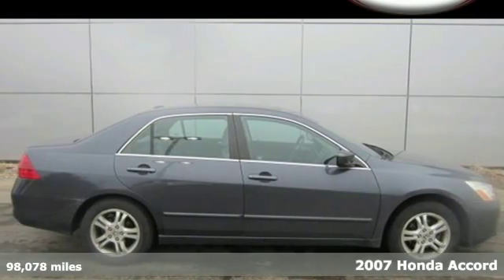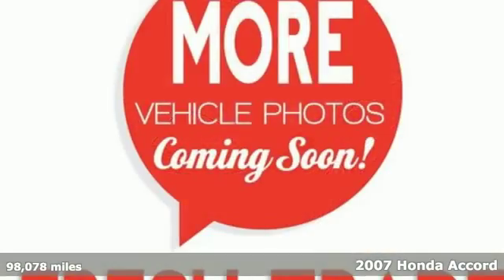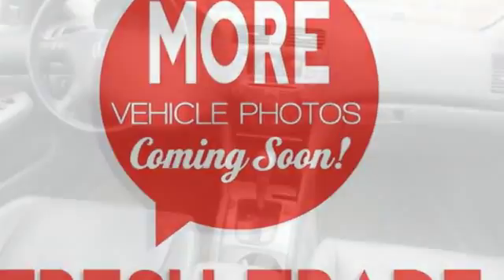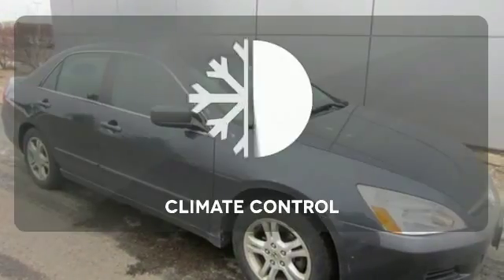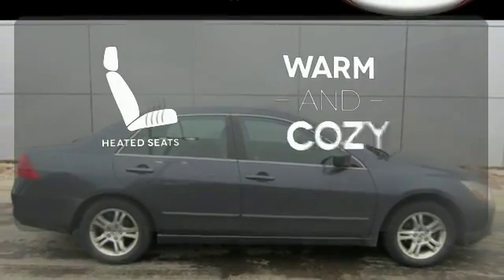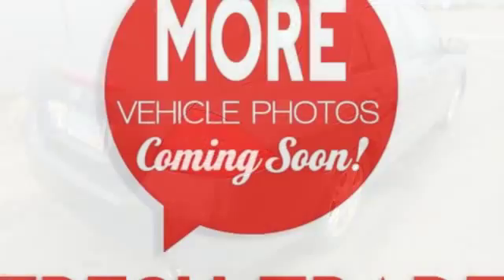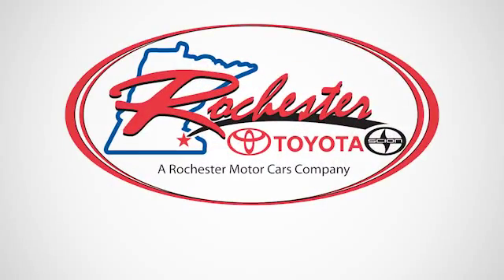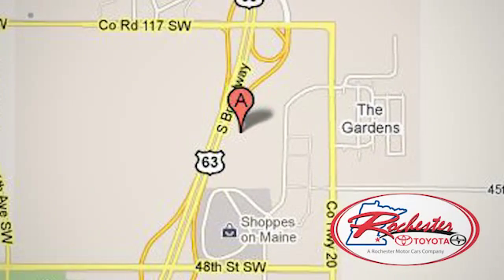Used 2007 Honda Accord Rochester MN Winona, MN SA50326 - SOLD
Year: 2007
Make: Honda
Model: Accord
Trim: EX-L
Engine: 2.4L I4 DOHC i-VTEC 16V
Transmission: 5-Speed Automatic with Overdrive
Color: Gray
Interior: Gray
Mileage: 98078
Stock #: SA50326
VIN: 1HGCM56827A151665
Heated Seats, Sunroof, One Owner, Local Trade, and Non-Smoker. 120-Watt AM/FM/6-Disc In-Dash CD Changer, Air Conditioning, Driver's Seat w/8-Way Power Adjustment, Dual-Zone Automatic Climate Control System, Exterior Temperature Indicator, Front dual zone A/C, Heated door mirrors, Heated Front Seats, Leather Seat Trim, Outside temperature display, Perforated Leather-Wrapped Steering Wheel, Power driver seat, Power moonroof, Remote keyless entry, Speed control, Steering wheel mounted audio controls, Telescoping steering wheel, Tilt steering wheel, and XM Satellite Radio. You won't find a cleaner 2007 Honda Accord than this fuel-efficient gem. This Accord has only been gently used and has VERY low miles. They don't come much fresher than this! New Car Test Drive said it "...combines high technology and high quality with everyday economy of operation and keen attention to detail..." It scored the top rating in the IIHS frontal offset test. We look forward to earning your business.

Address:
4900 Highway 52 N